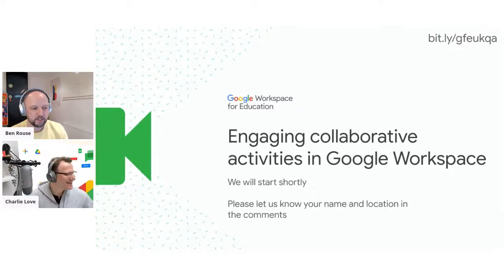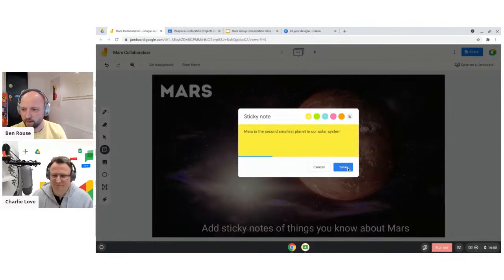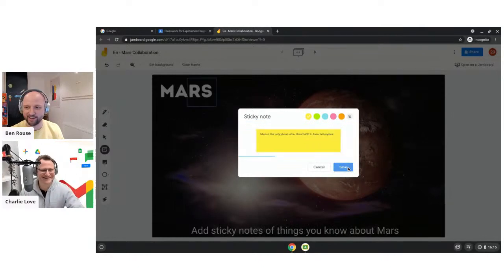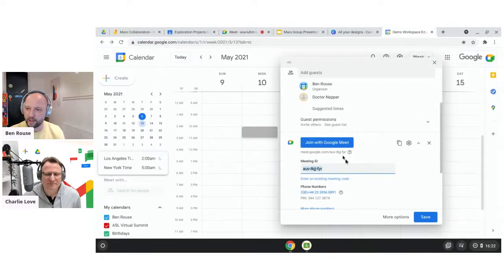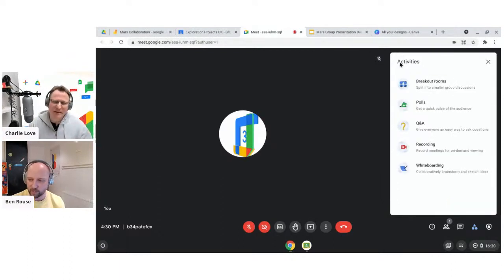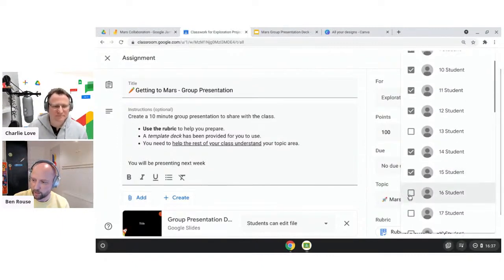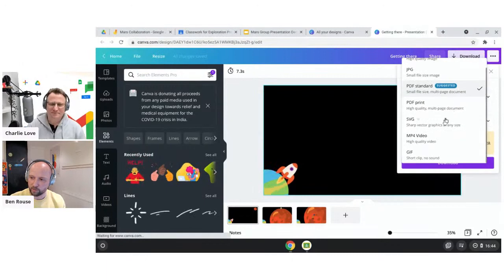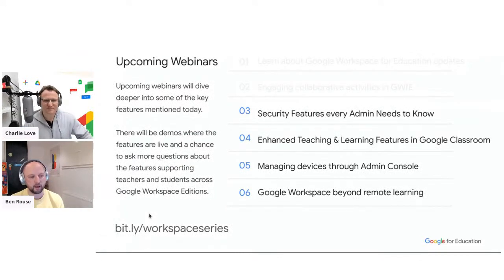Engaging collaborative activities in Google Workspace for Education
Whether you have free or paid editions of Google Workspace, small group activities are a must! Learn 3 ways you can facilitate small group work in your virtual classroom using Meet features and Google Classroom